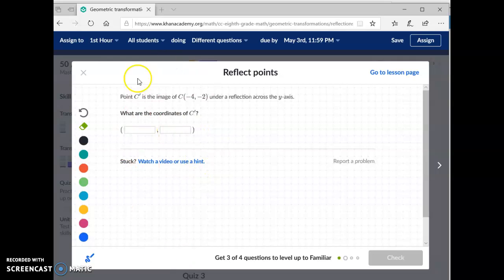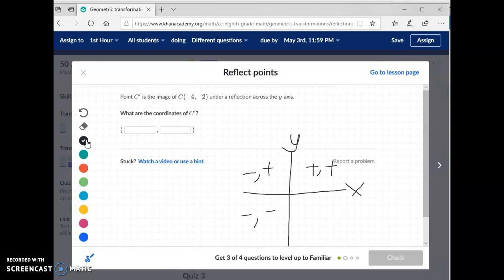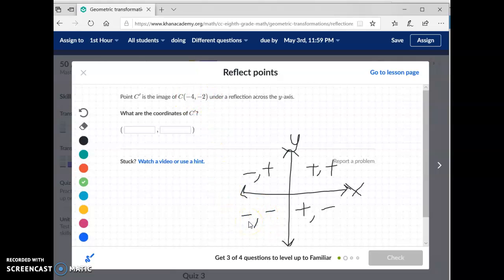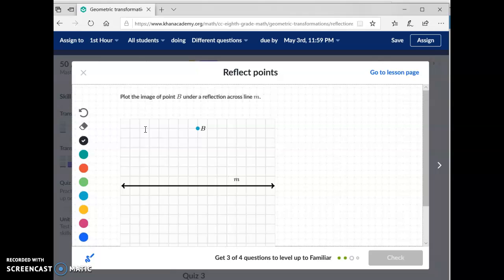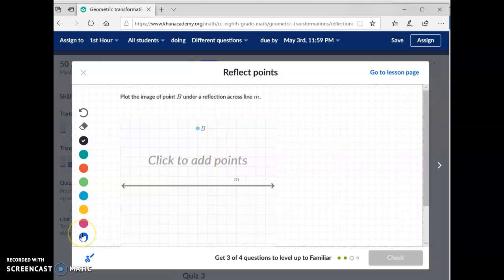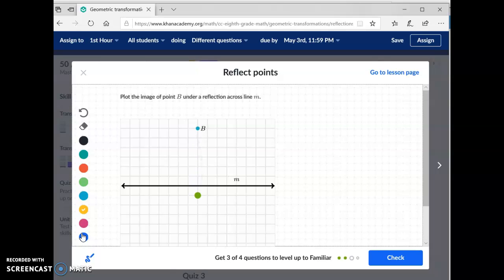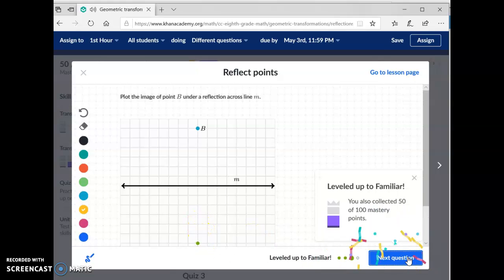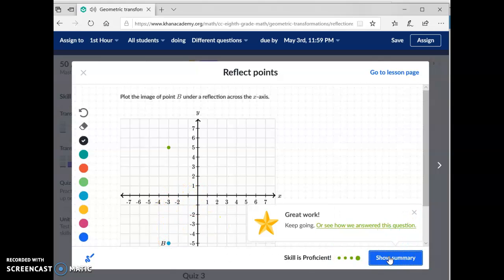Quiz 3 review- Reflecting points